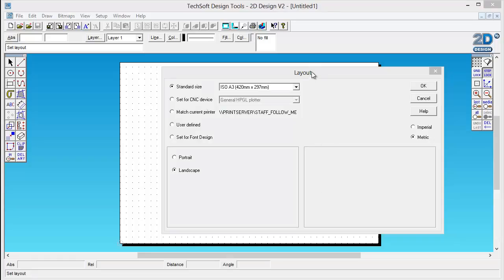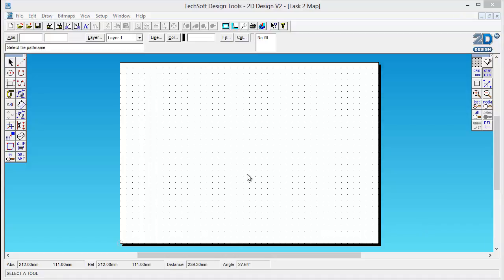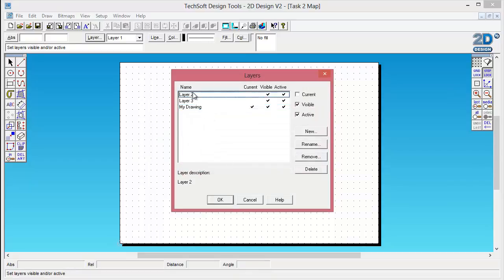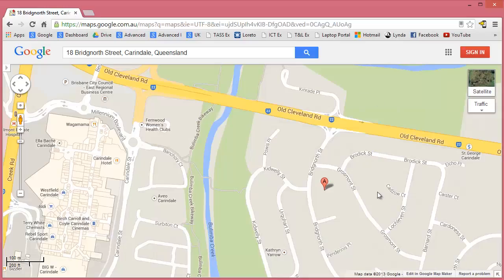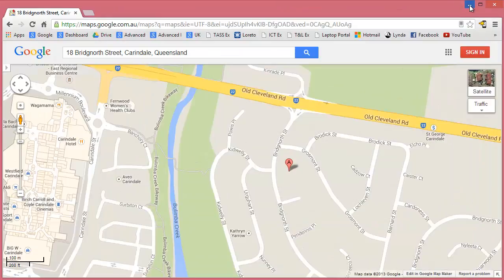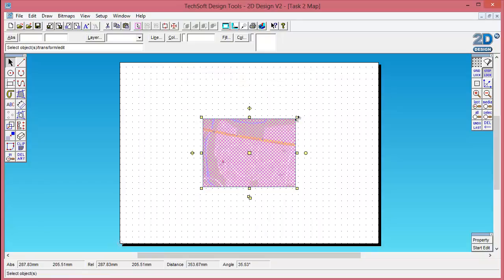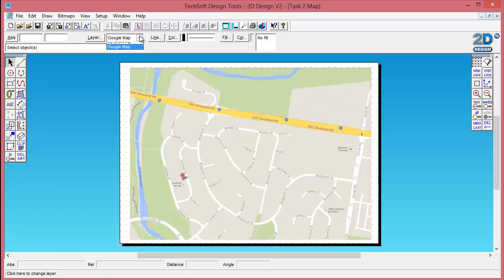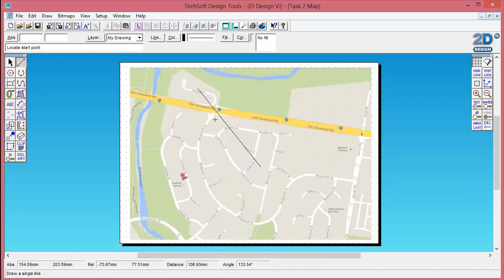Techsoft Map 1